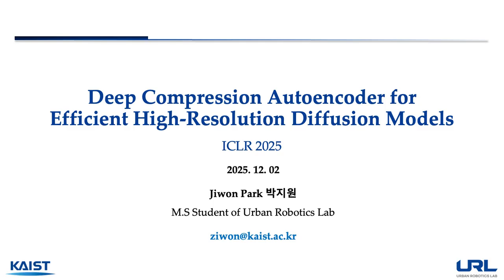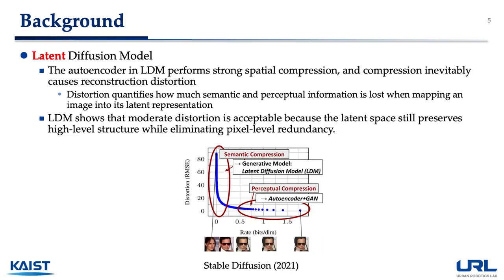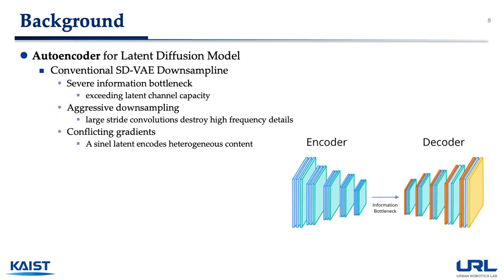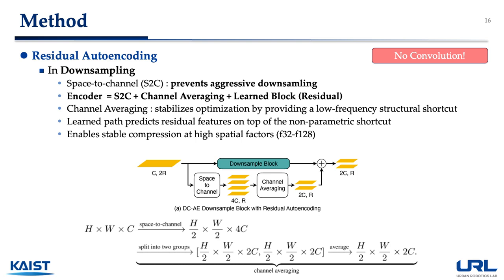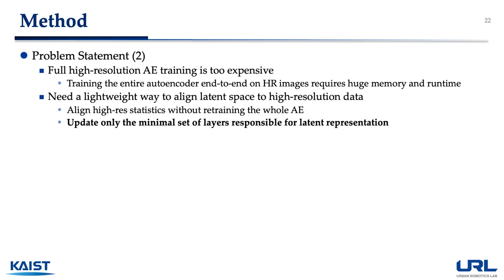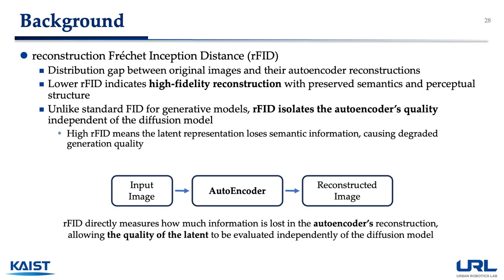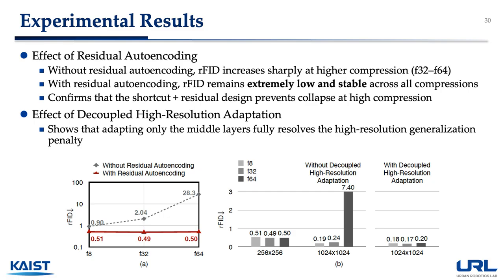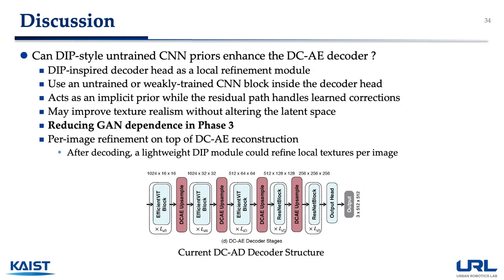[Seminar] Deep Compression Autoencoder for Efficient High-Resolution Diffusion Models (ICLR 2025)